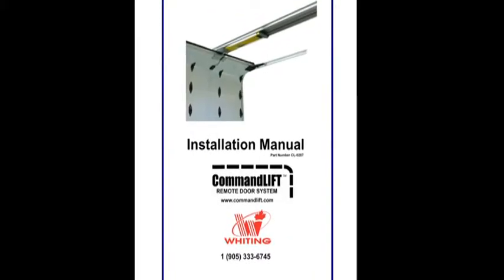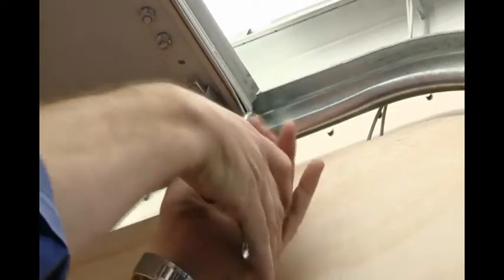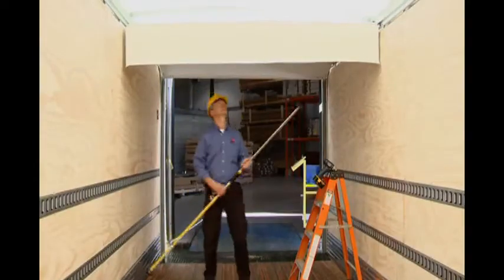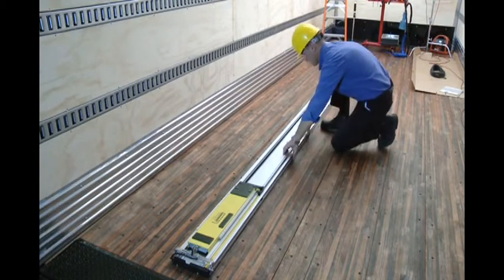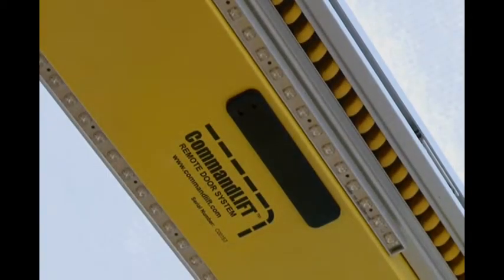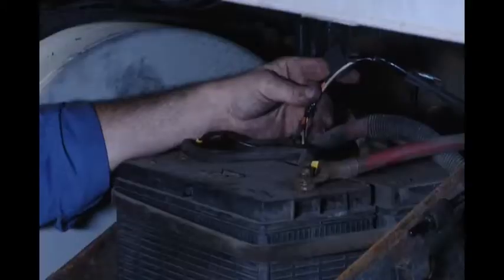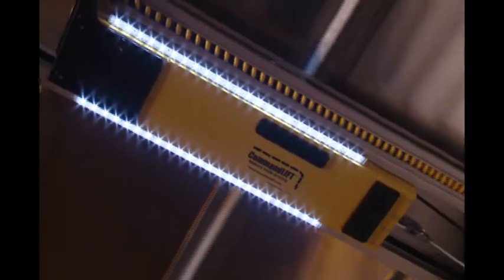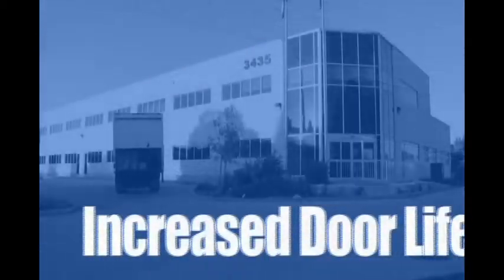CommandLIFT Installation Video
CommandLIFT™ is a European design and is now being built by WHITING in North America

The truck driving population is aging and after a long day, many drivers find it difficult to climb up and open and close the roll-up door of their trailer. CommandLIFT™ works 24 hours a day and never takes a holiday.

Claims for workman's compensation are higher than ever before due to shoulder, back and knee injuries. Using CommandLIFT™ to open and close roll-up doors will help keep drivers on the job and not at home recovering from injury.

CommandLIFT™ ensures that the roll-up doors are closed securely and will stay closed even if the driver forgets to engage the latch on the door. Fleets can feel more comfortable that their cargo is secure while on route to its destination.

Having a perk like CommandLIFT™ will help fleets retain the best drivers. Why would drivers look for employment with companies where they will have to manually open and close roll-up doors all day?

Driver retention, secure cargo, reduced workers compensation claims, reduced door maintenance and European technology all enhance the efficiency of your fleet.

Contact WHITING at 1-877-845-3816